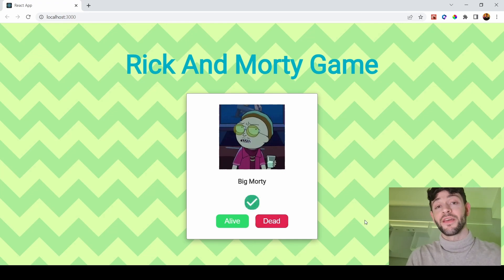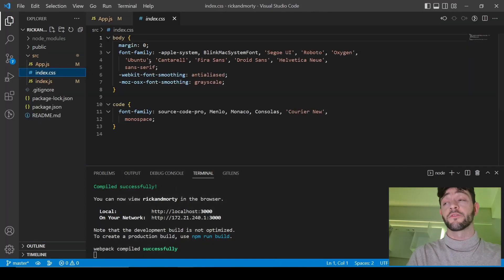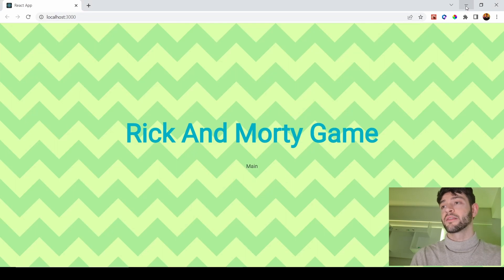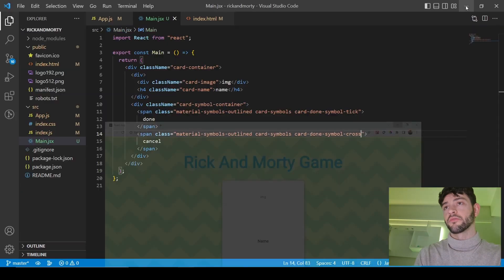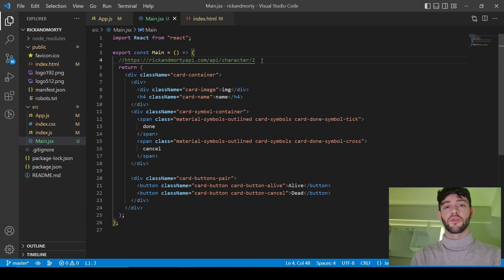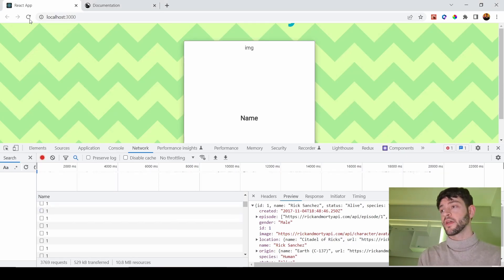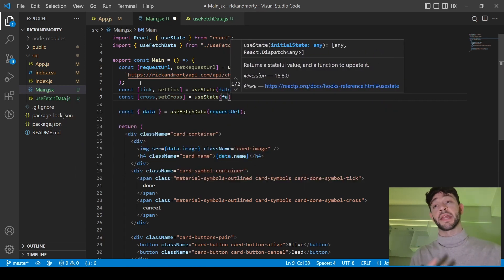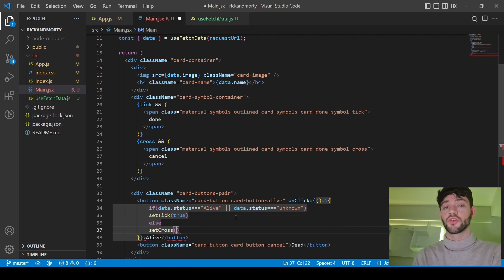DEAD or ALIVE? Create this Rick and Morty game with React JS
Please ask me questions in the comments, open to feedback to improve  :)

Extensions in Visual Studio Code:
ES7+ React/Redux/React-Native snippets
 Auto Close Tag, Auto Rename Tag,